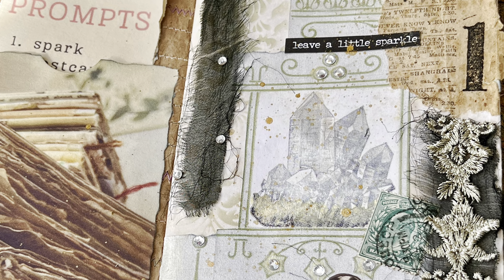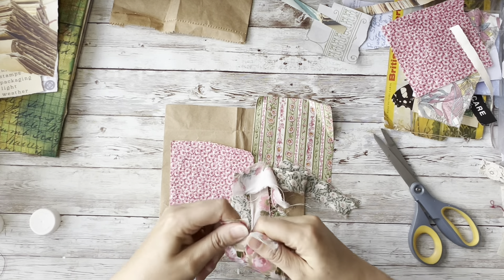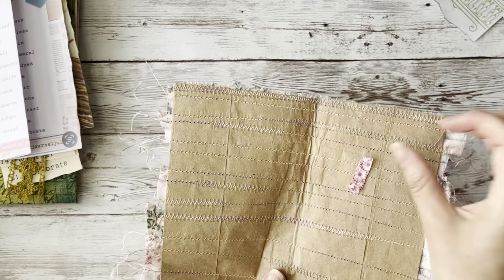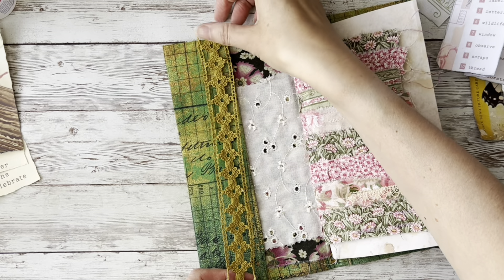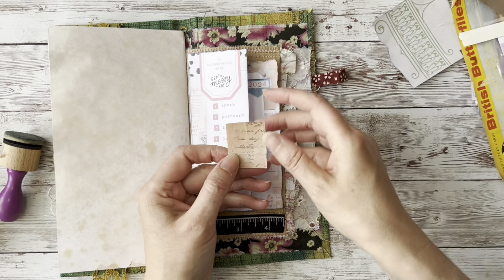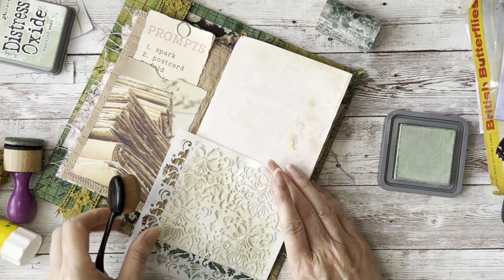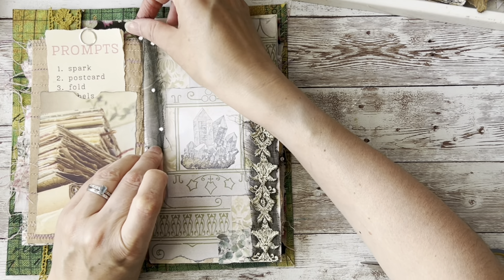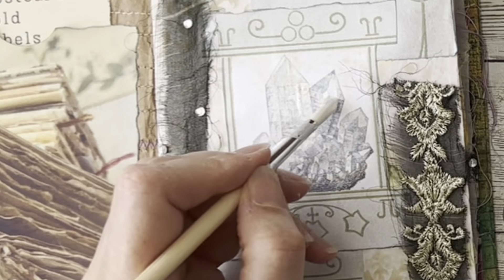Day 10 THREAD Scrap busting fabric & Paper collage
Learn how to make an easy fabric cover for pocket journals using up scraps. See how to add in a page insert for TN style junk journaling. Relax and make a Treasured Pages using the junkjournaljuly2024 prompts hosted by ​⁠​⁠@megjournals for junkjournaljuly

🔗 **PODCAST**
🎧 Listen & follow The Treasured Page Podcast:
📻 Available on Anchor FM, Apple Podcasts, and Spotify:
🔗 anchor.fm/thetreasuredpage

🦋 Ways to support me:
- 🛒 Tip jar for creators costs
- 🎁 Send supplies: Amazon Wish List: amazon.co.uk/hz/wishlist/ls/33MGKHZN58EHE?ref_=wl_share
- 📚 Buy my notebooks:
🔗 amzn.to/3OI8IAP
🔗 amzn.to/3Vf59oc